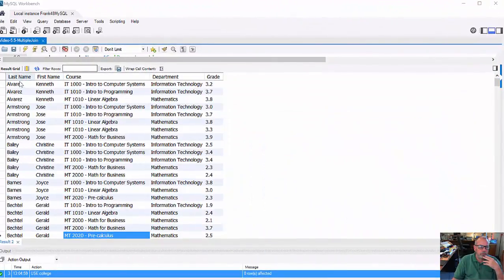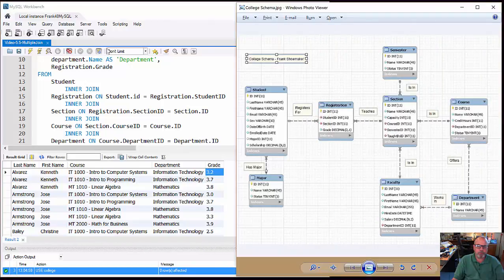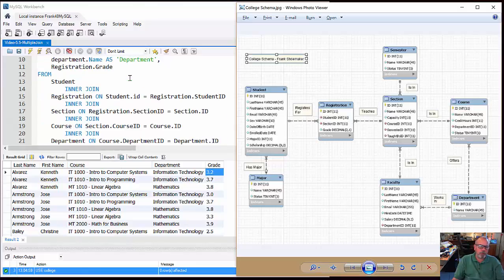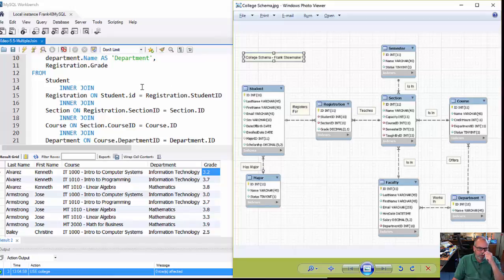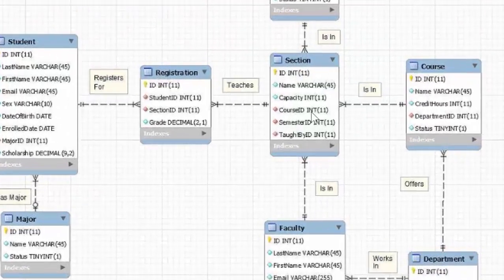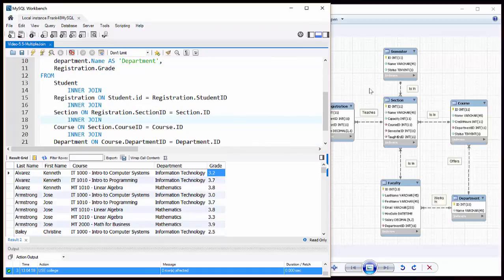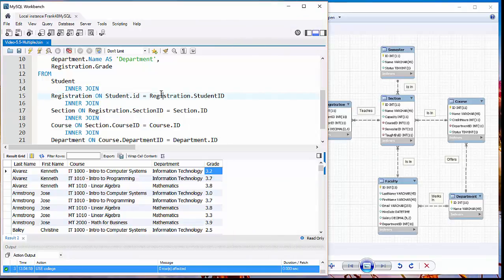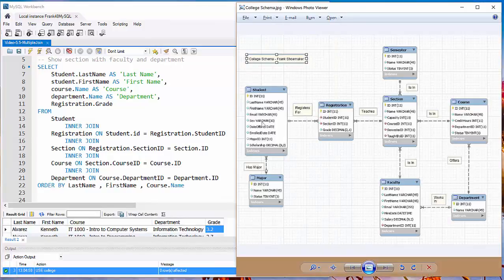DB Video 5.5 - Multiple Table Joins